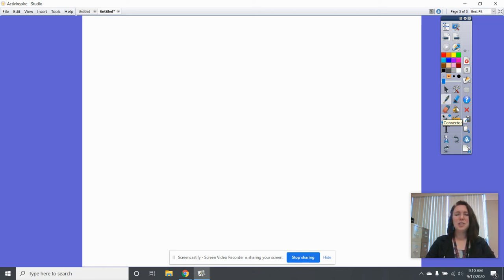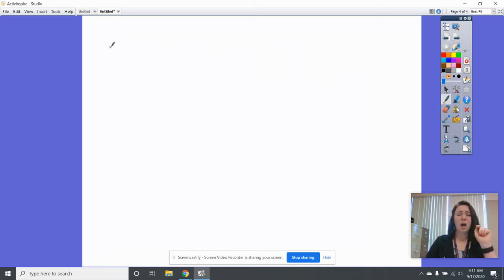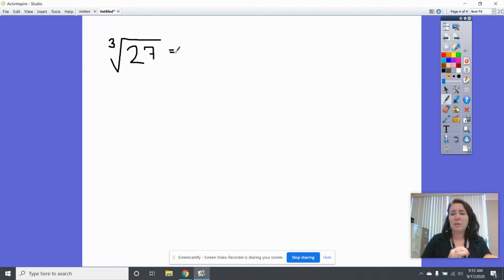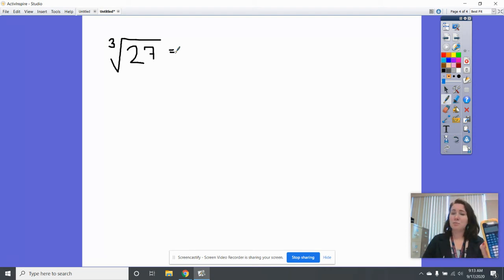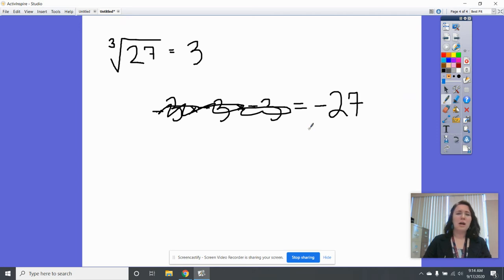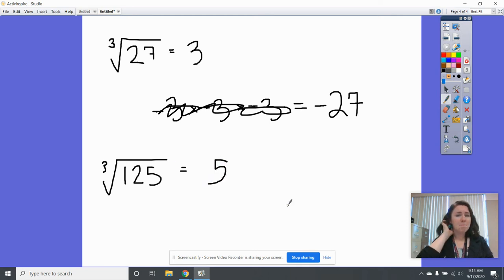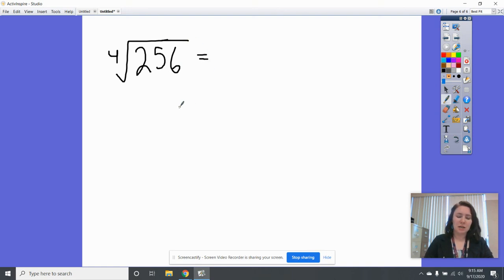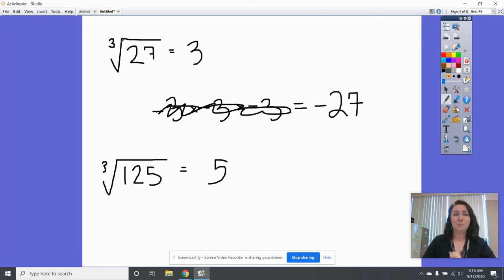Roots other than square roots